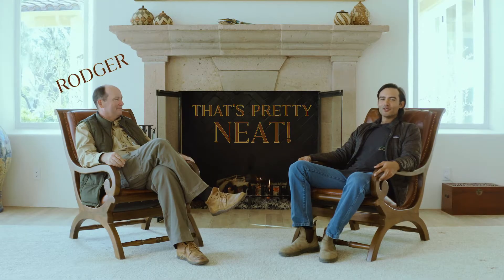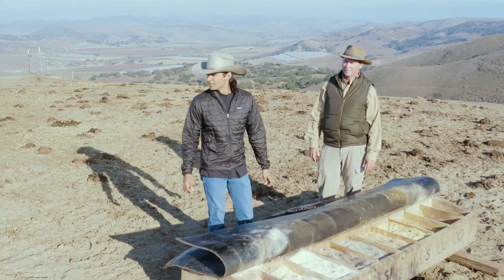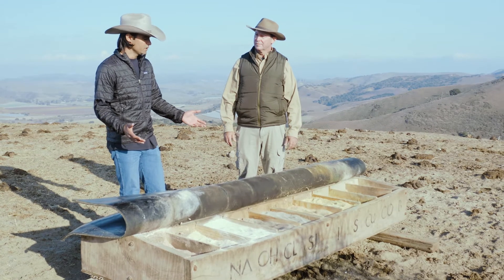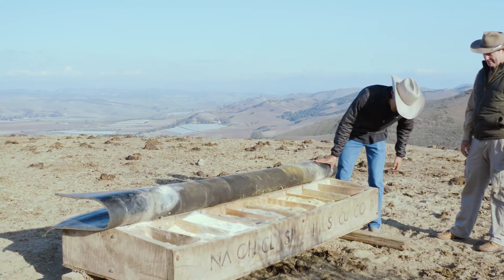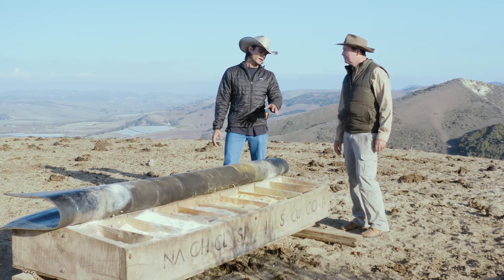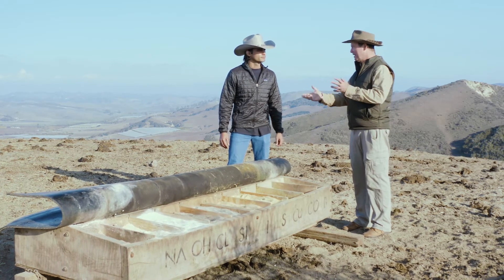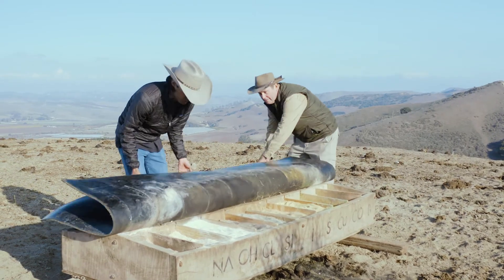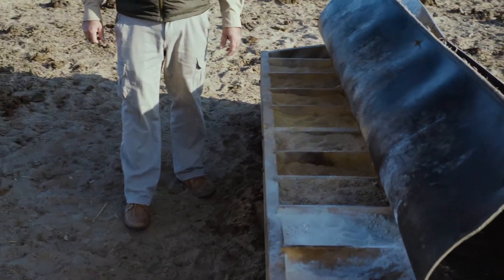What Are Free Choice Minerals?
In this episode, Rodger and Stefan discuss what the experience has been of using Free Choice Minerals at Las Cumbres Ranch.

That's Pretty Neat! Series. Exploring the basics of holistic and regenerative rangeland management as practiced at Las Cumbres Ranch, a cattle ranch on the central coast of California. This series covers rotational grazing, fire mitigation, water cycles, mineral cycles, the unique Bonsmara breed of cattle and more.

Videography and editing by Christian Lyles @lyles
Directed by Christian Lyles